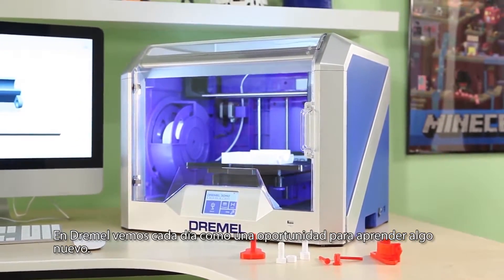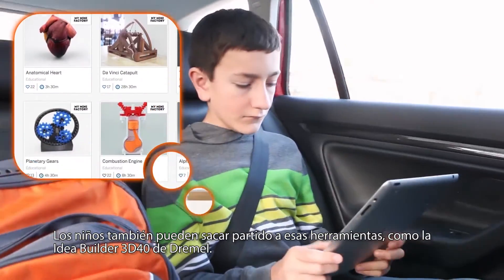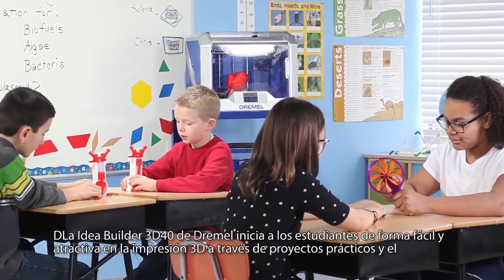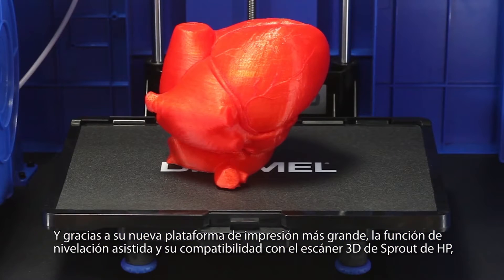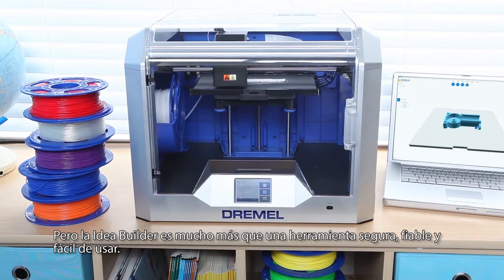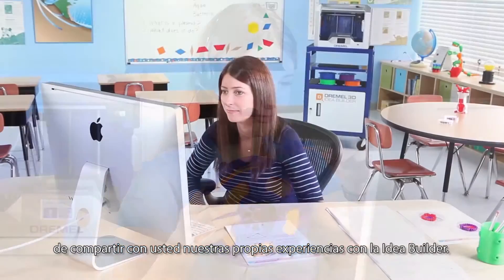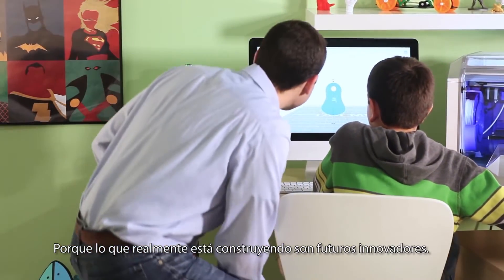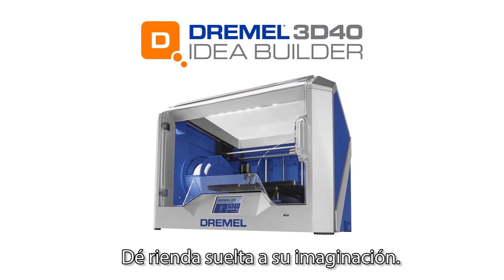Descubre la Idea Builder 3D40 de Dremel: Deja libre tu imaginación.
La tecnología poco a poco va teniendo cada vez más presencia en las aulas.  Los educadores, cada vez más, las están introduciendo en sus programas pedagógicos al ver como ayuda en el desarrollo de las habilidades en la resolución de problemas comunes, activa el pensamiento creativo. Teniendo esto en cuenta, Dremel, presenta su segunda generación de impresoras 3D, Idea Builder 3D40 para desarrollar estas habilidades mediante la aplicación de la impresión 3D. ¡Haz realidad lo que imagines!